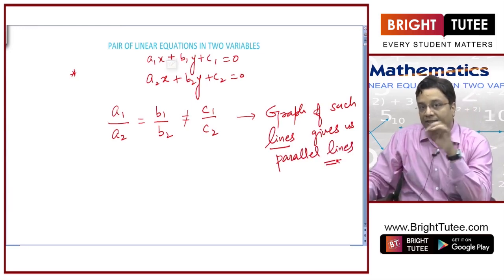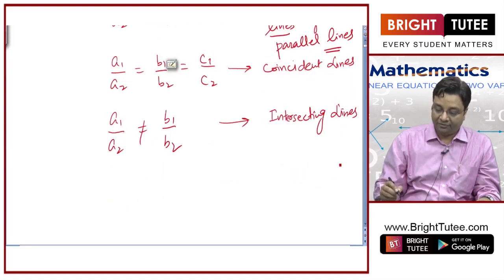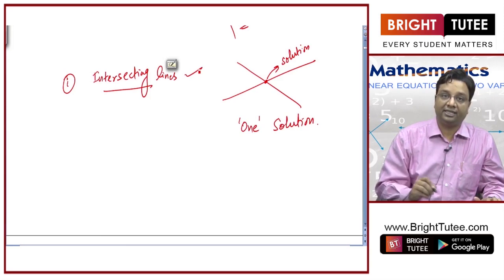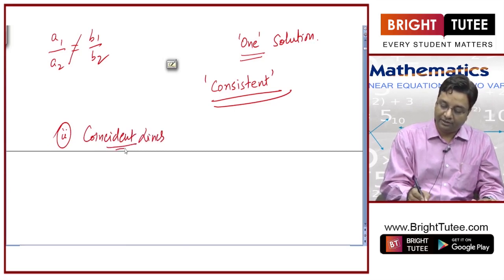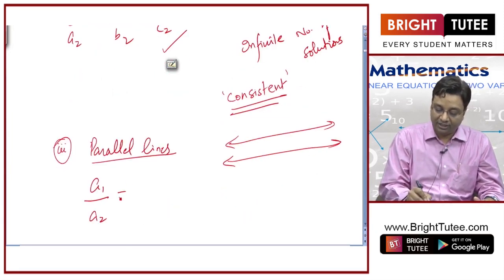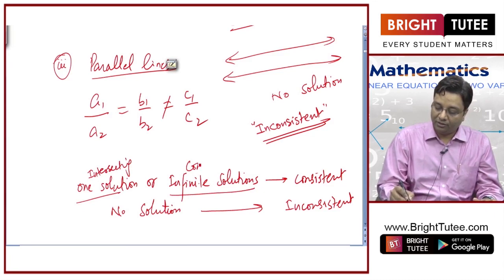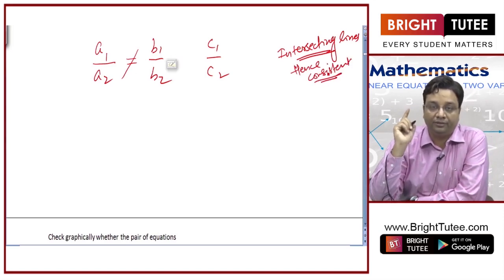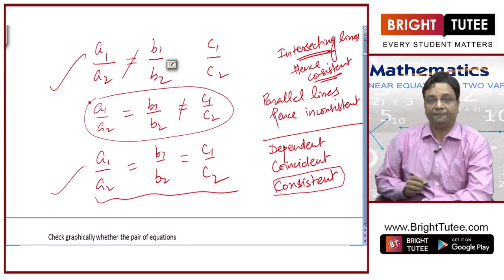1 1 Graphical Method of Solving Linear Equations in two Variables Part 1